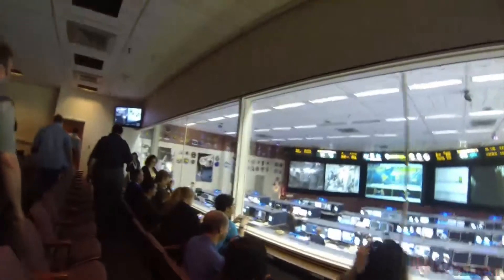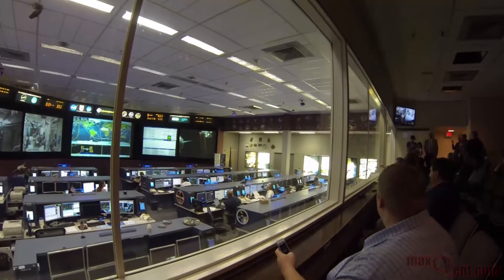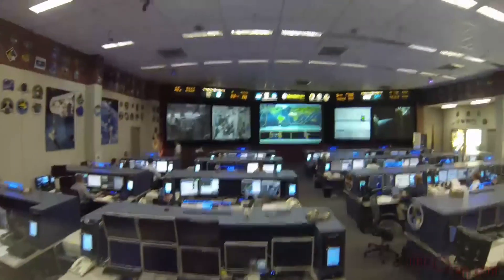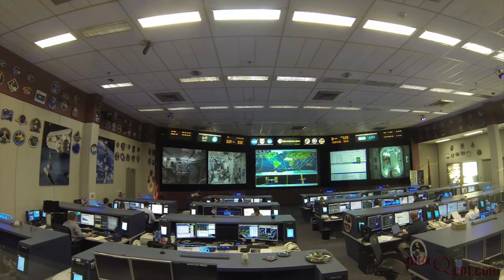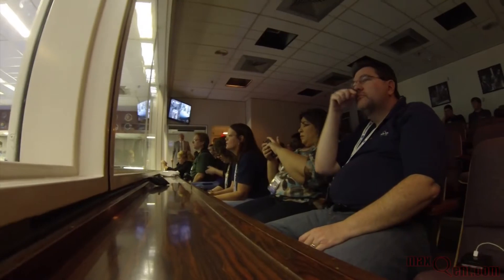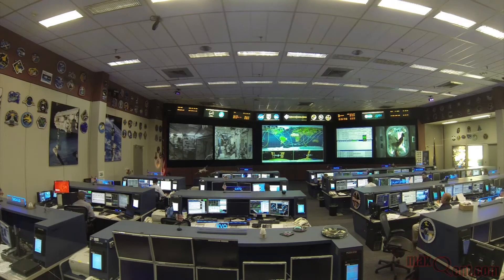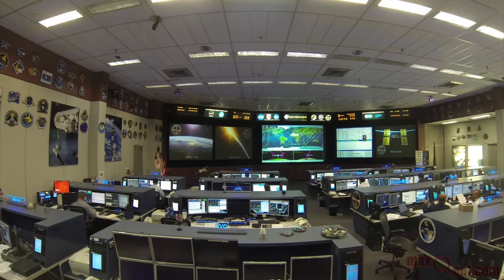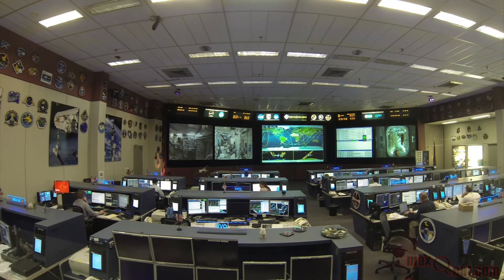NASA Social @ JSC - Mission Control Tour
Tour of the International Space Station Flight Control Room (FCR) as part of a day-long social media event at NASA's Johnson Space Center in Houston, TX on March 19, 2013.  We met with Flight Director Royce Renfru (@Tungsten_Flight).  Filmed by Nathan Moeller of Astro95 Media using a GoPro HERO 3.